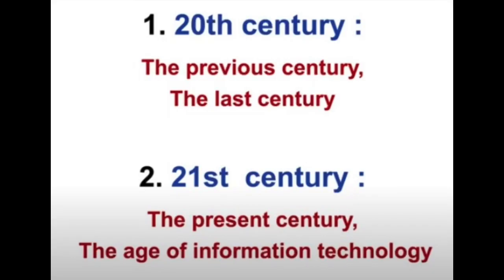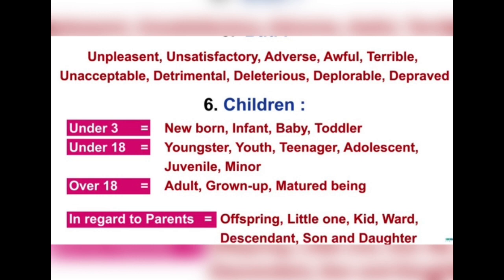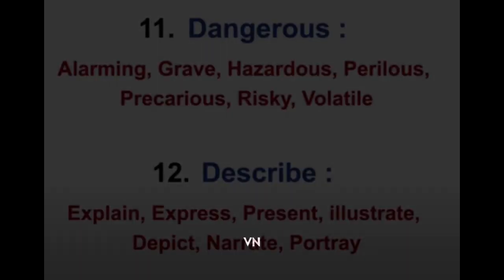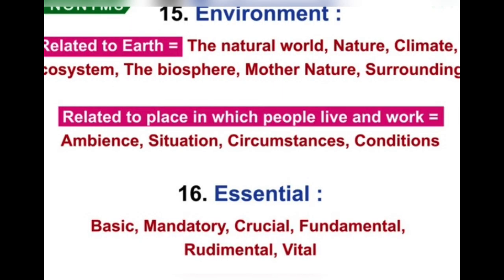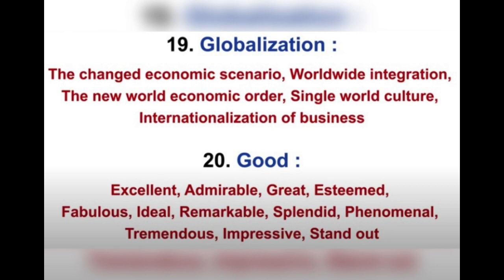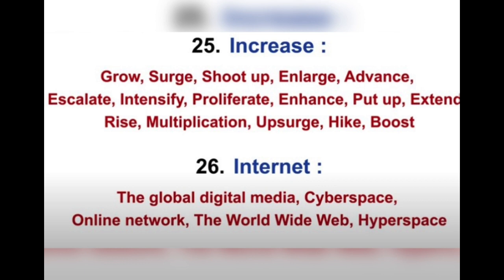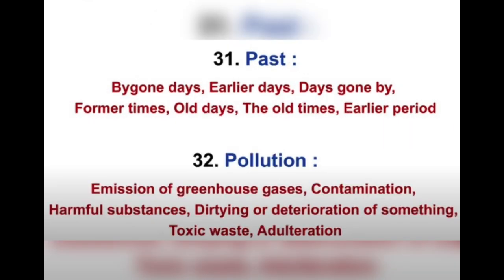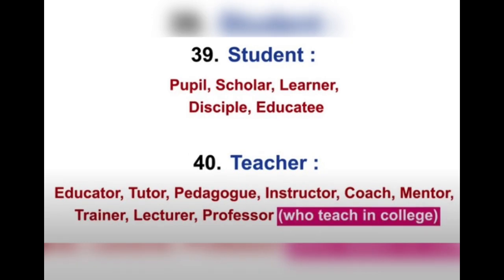IELTS Synonyms 40 most commonly used words Score 8 Bands in WRITING SPEAKING & READING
IELTS Synonyms most commonly used words Score 8 Bands in WRITING SPEAKING & READING